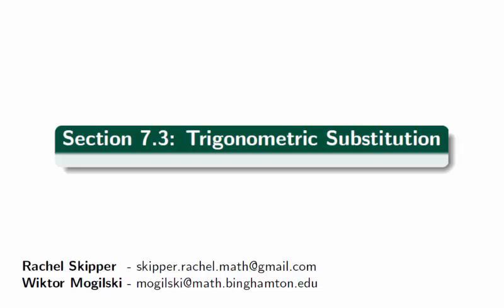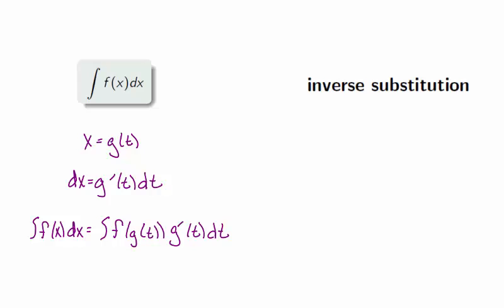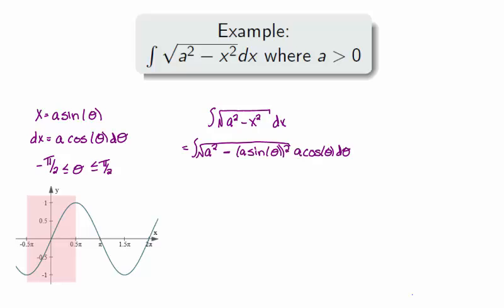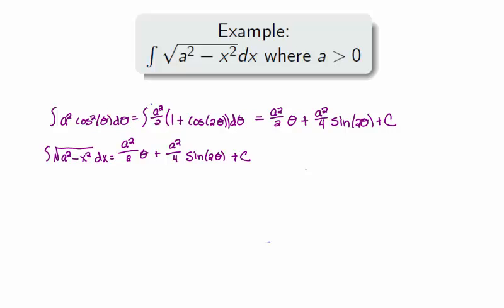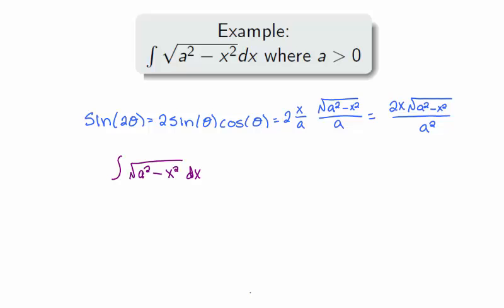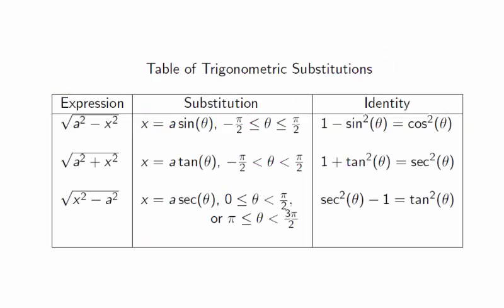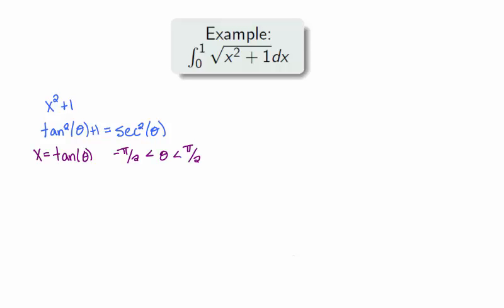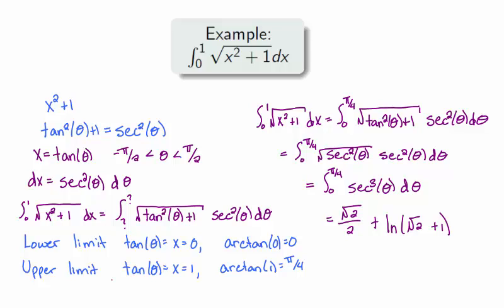7.3 Trigonometric substitution